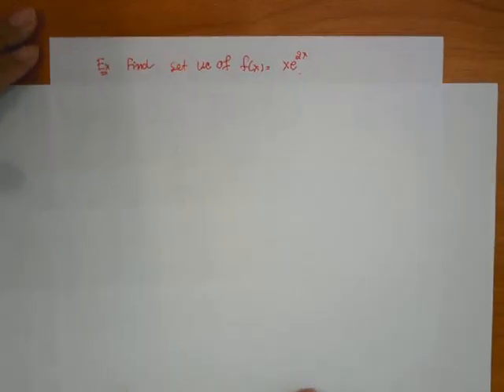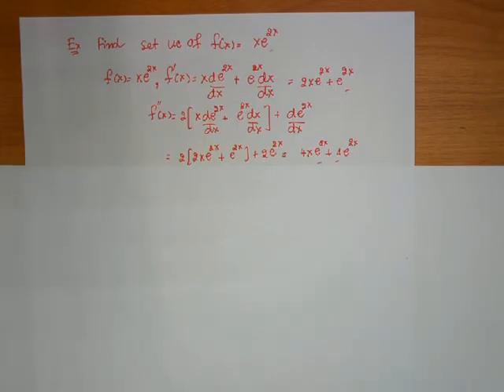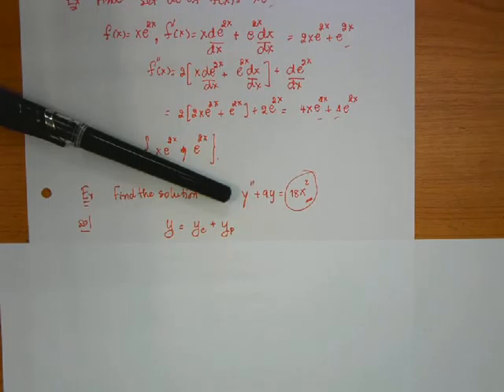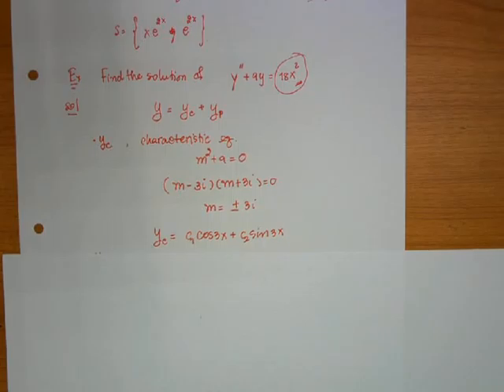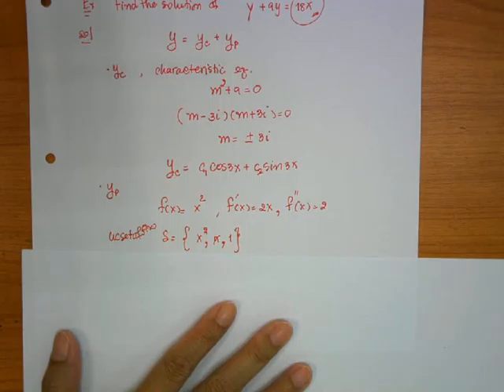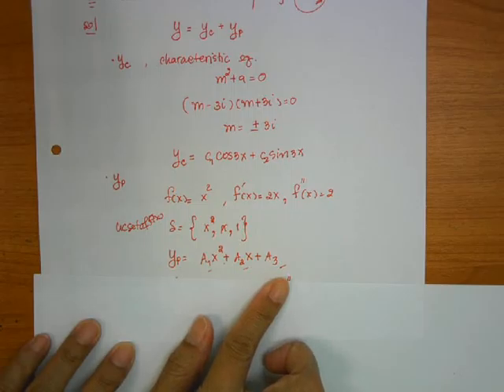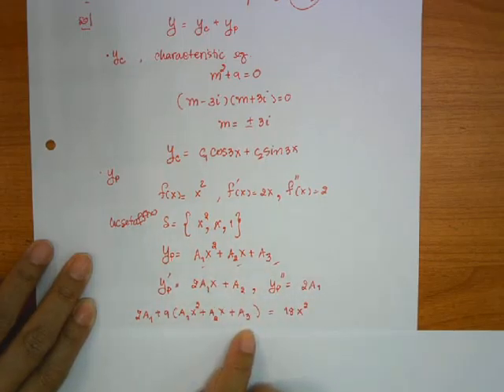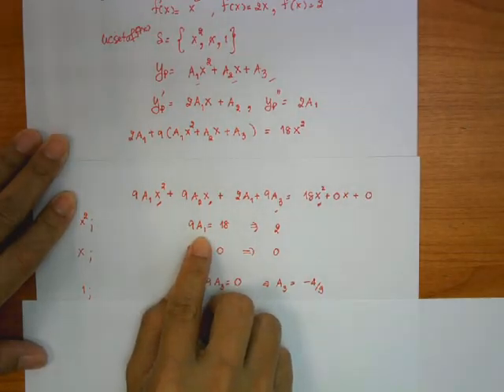akkarat adv math56eng 7-2